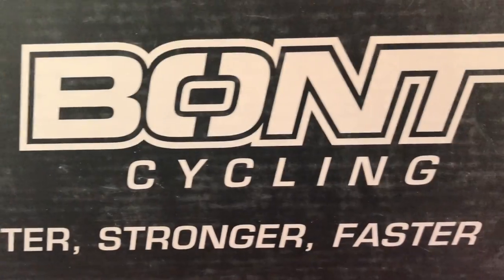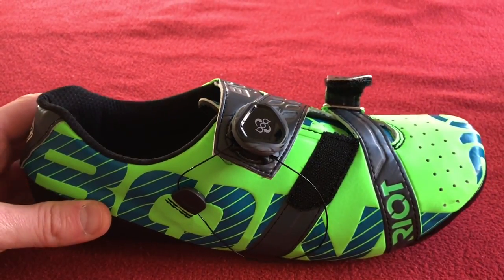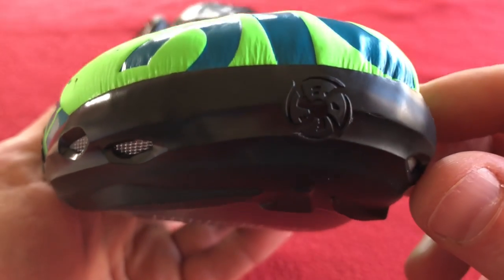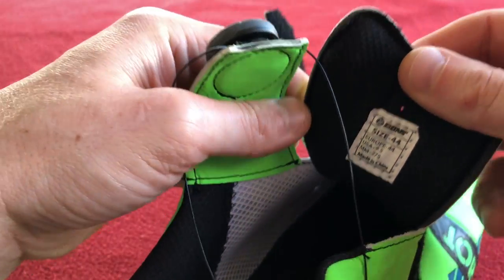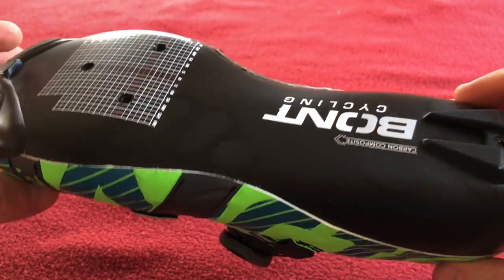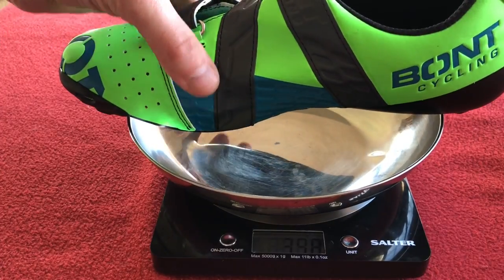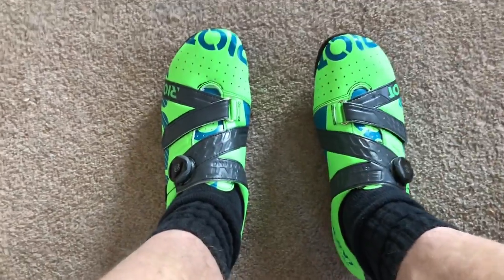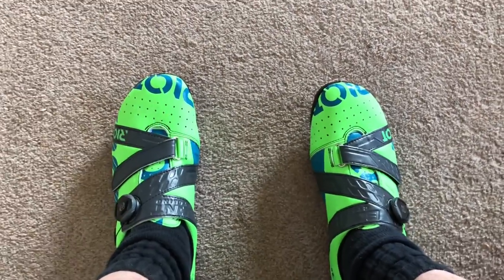Bont Riot Road+ Road Cycling Shoe Unboxing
Unboxing and look around my new Boat Riot+ Road shoes